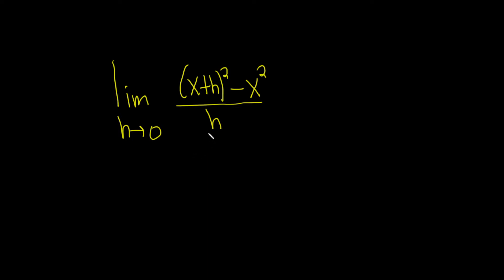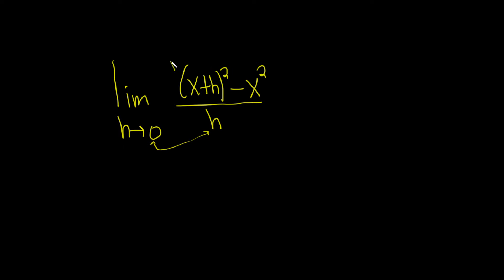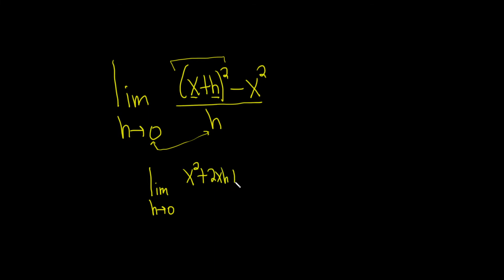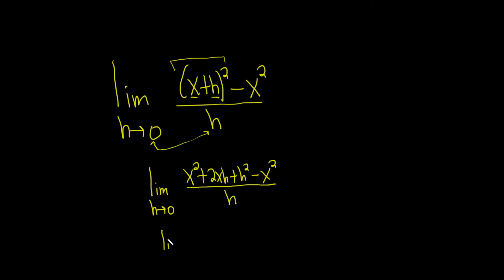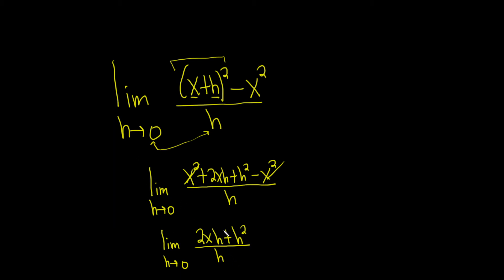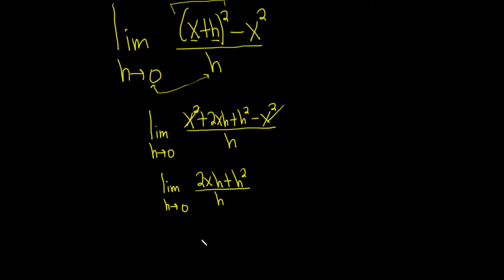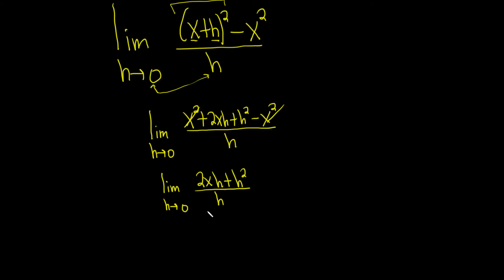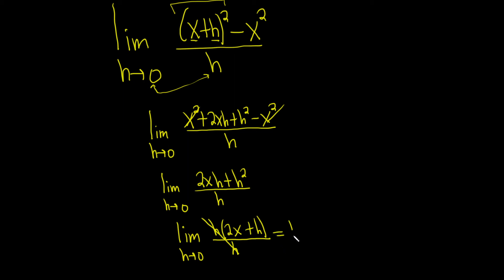Find the Limit of ((x +h)^2 - x^2)/h as h approaches zero by Expanding the Numerator